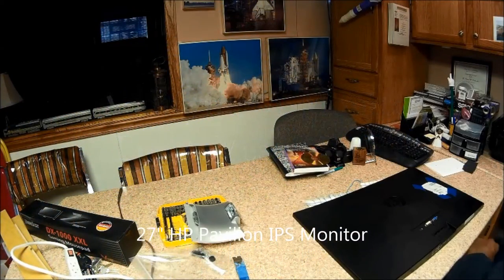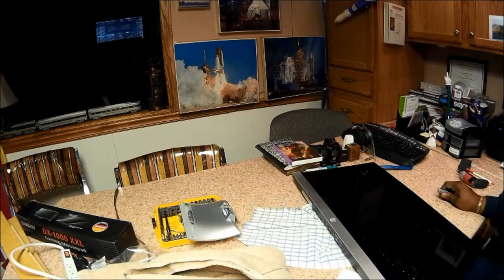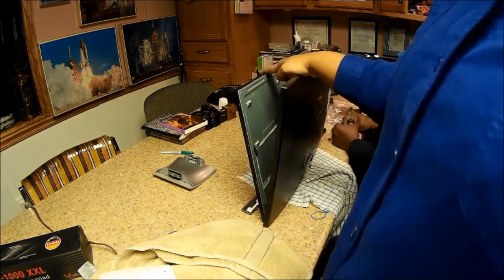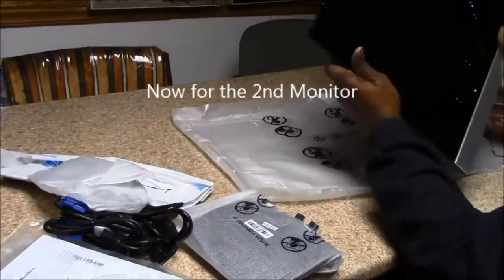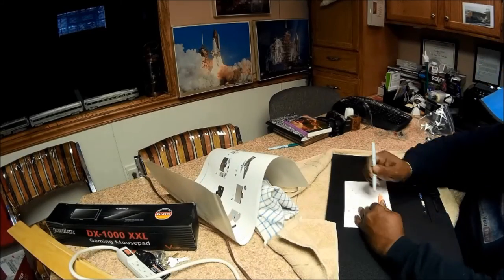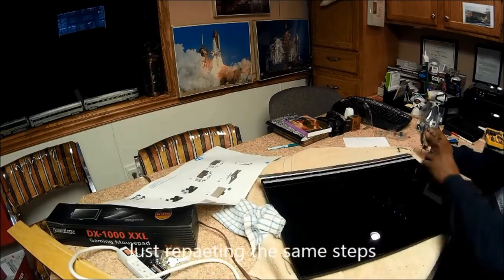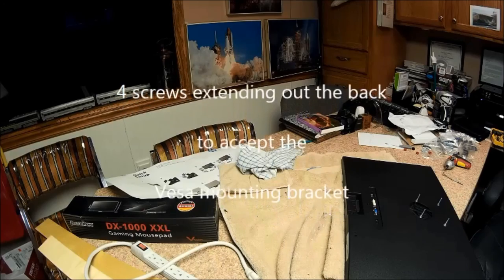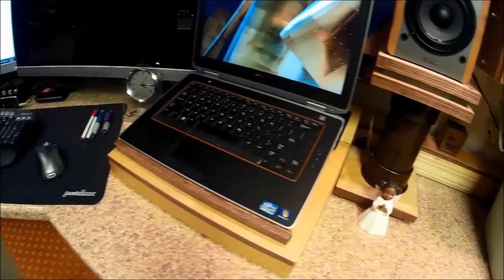Modifying A PC Monitor For A Vesa Mount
I have two HP Pavilion 27" monitors I want to mount to desktop stand arms.  However, the monitors do not have Vesa mounting holes.  I am modifying the monitors backside to enable them to be Vesa mounted.

This is being done using the Vesa as a template and drilling holes following that pattern and inserting through each hole a #8 32 1 1/2" screw and fastened with nuts and washers.

The mounting stand is a Suptek model MD5411B from Amazon